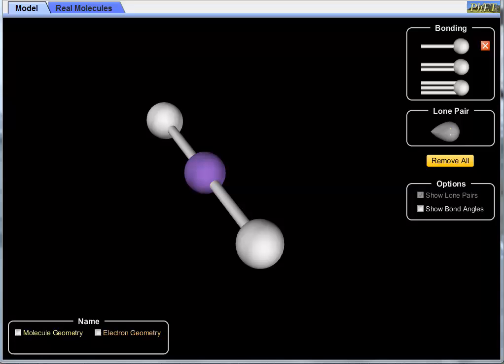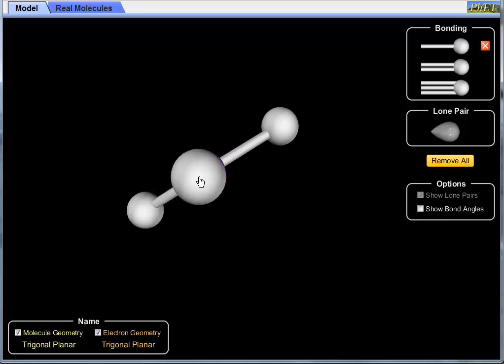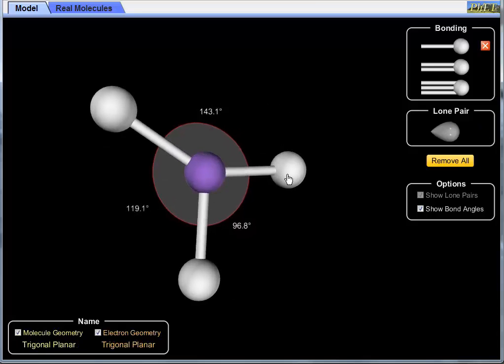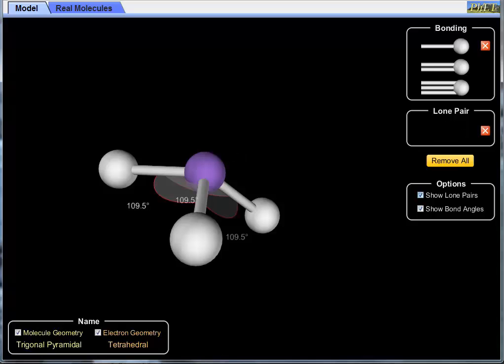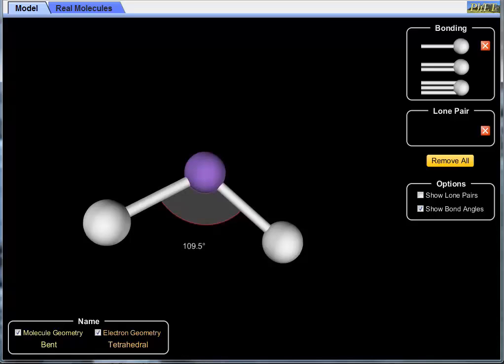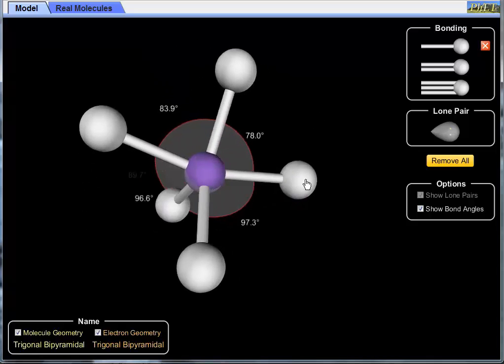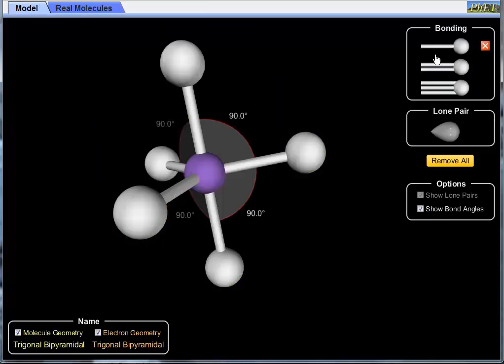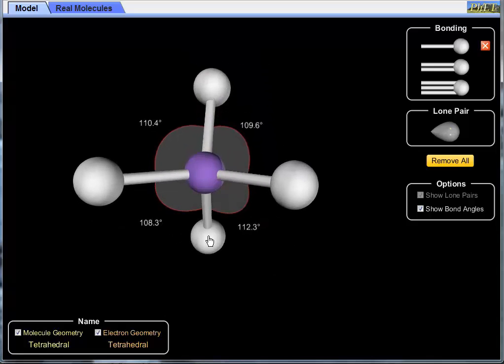Molecular Geometry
Usiong a pHET simulation to predict 3D molecular structure from Lewis dot diagrams